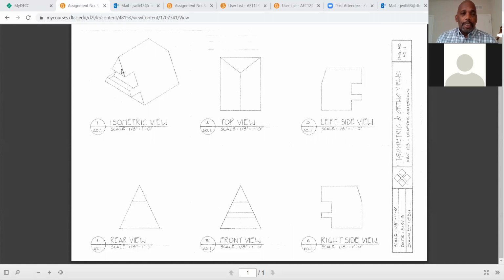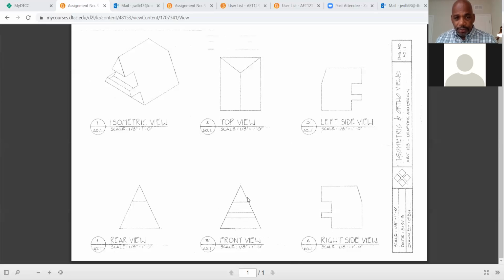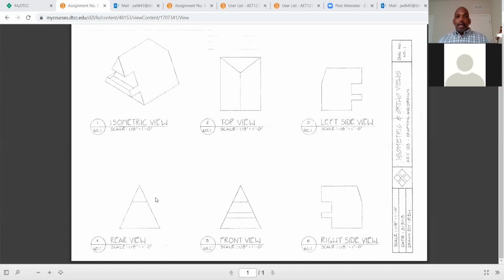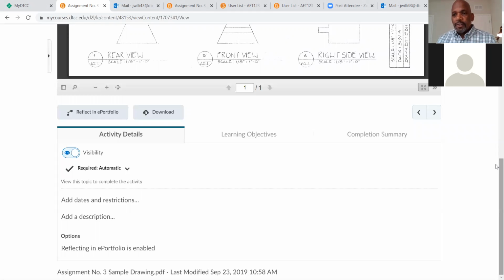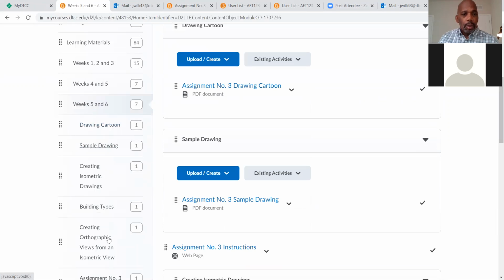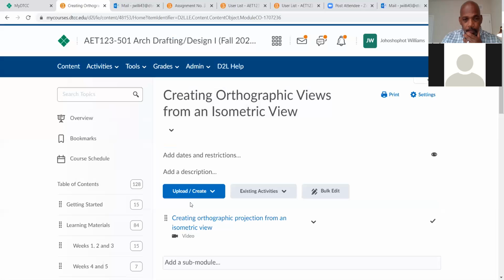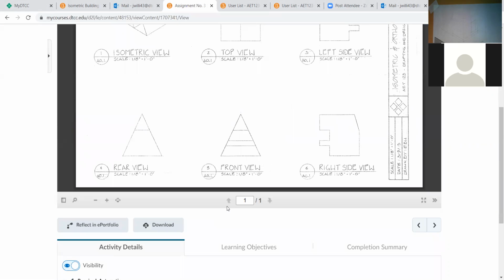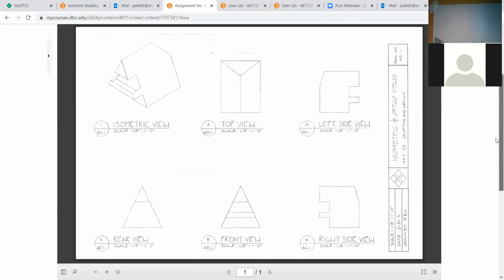AET 123 Zoom Class Recording (10/12)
This video provides instructions for starting Assignment No. 3 - Isometric and Orthographic Views.